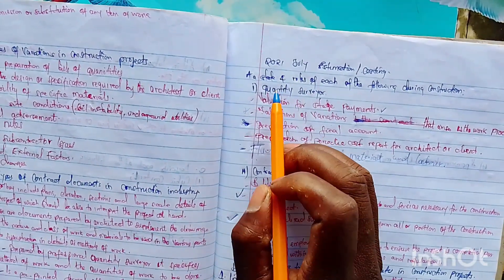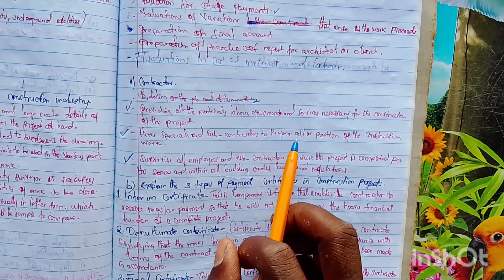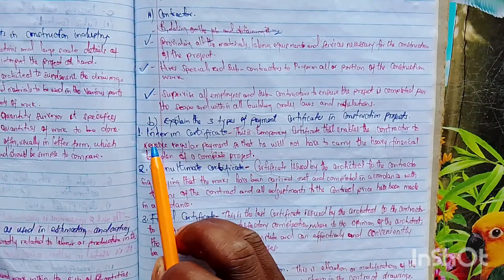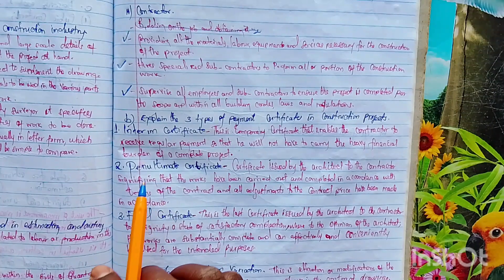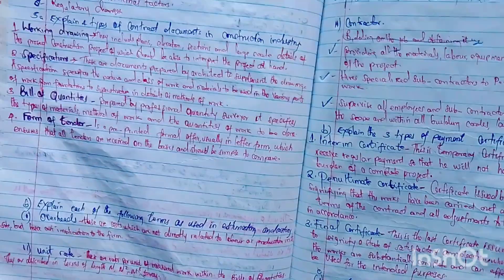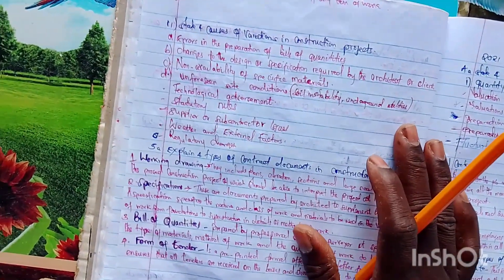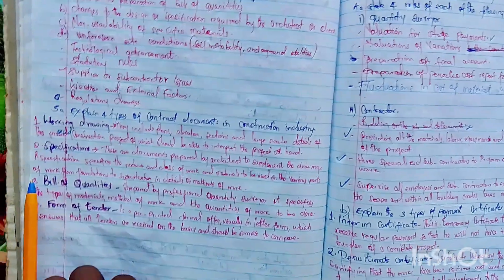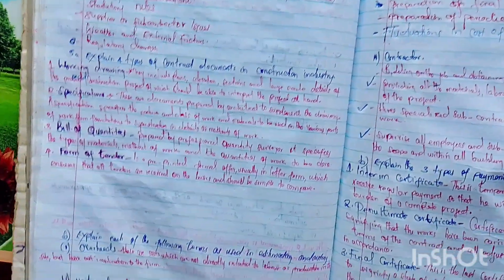ESTIMATION AND COSTING 2 /THEORY PART.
well discussed estimation and costing questions set on 2021 KNEC exam,That will increase Trainee understanding on estimation.